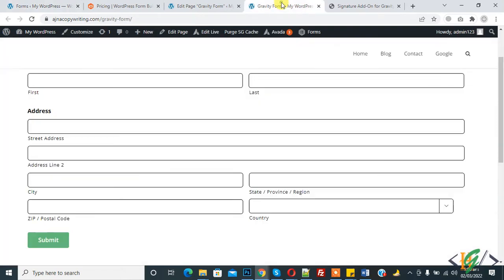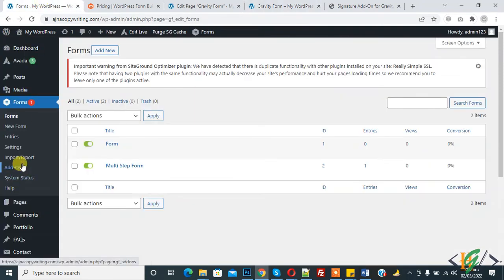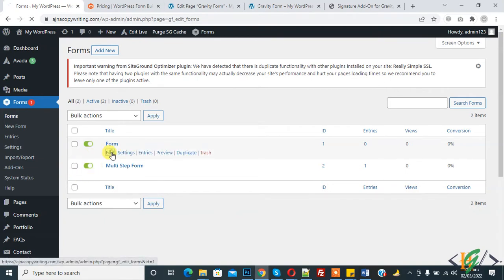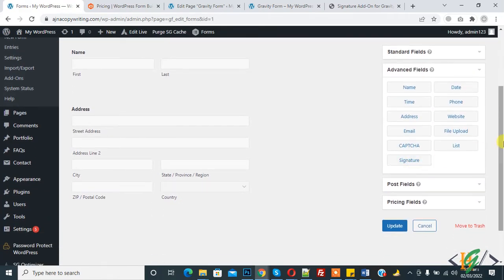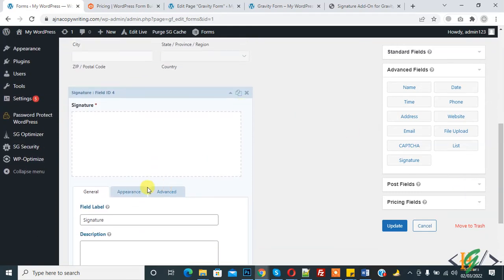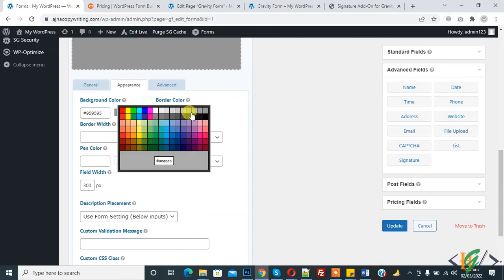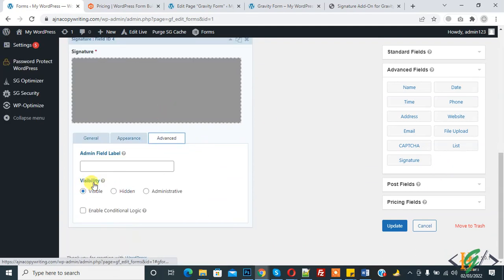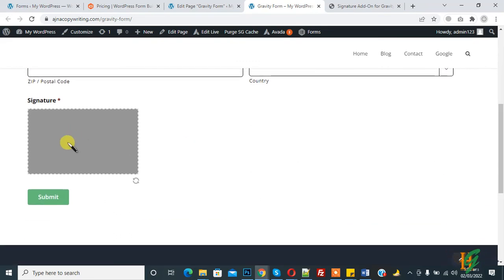How to Add Signature in Gravity forms using Signature Add-on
In this wordpress gravity forms tutorial you will learn how to insert/add digital signature in gravity forms by using add-on plugin.